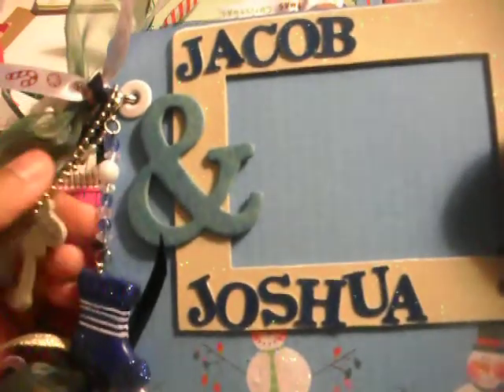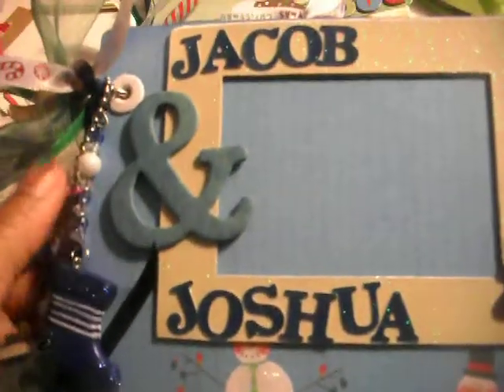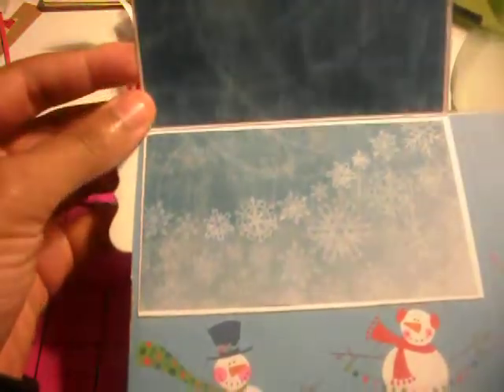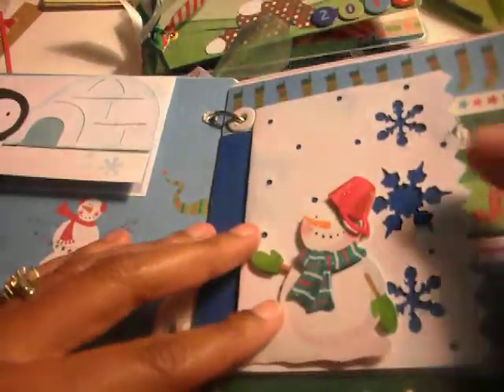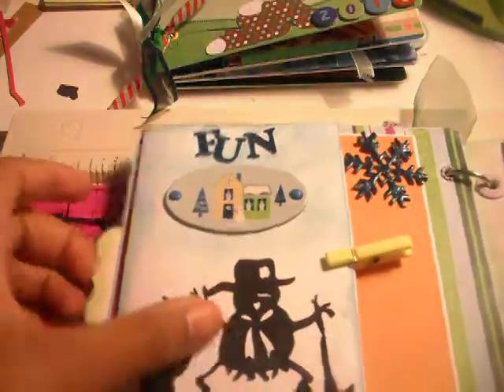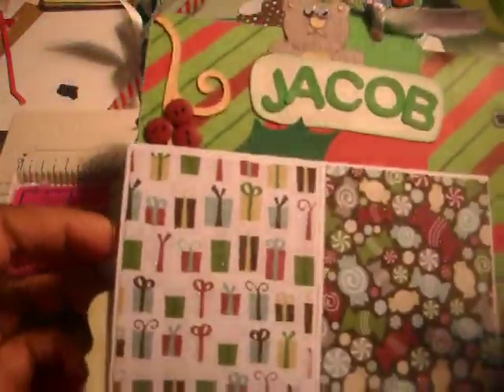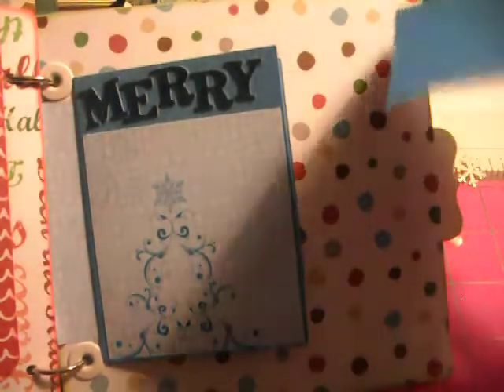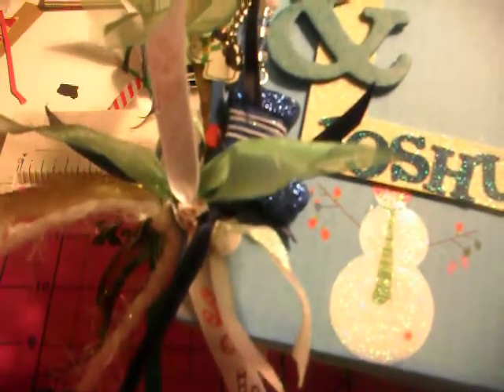Christmas mini for two little boys